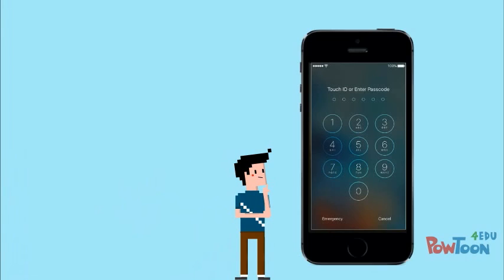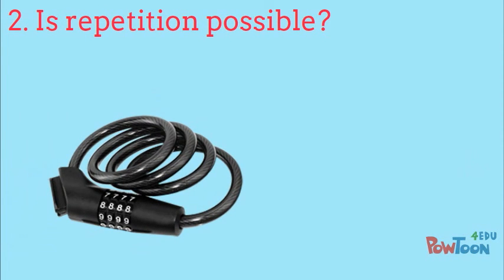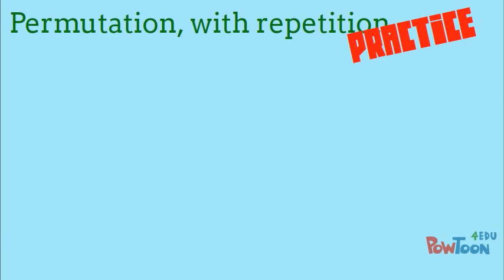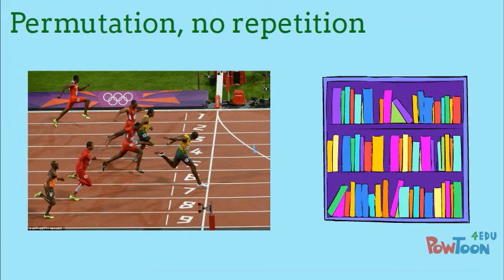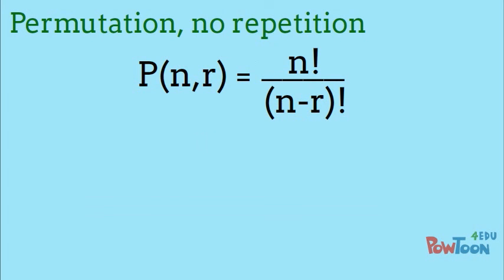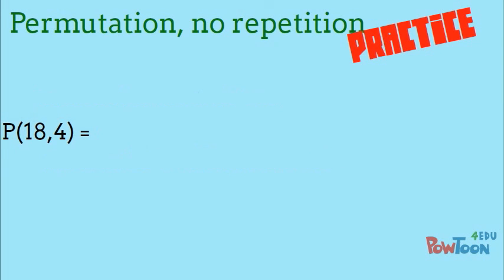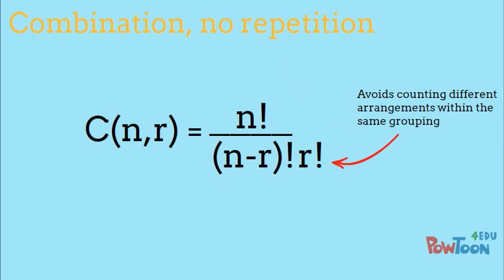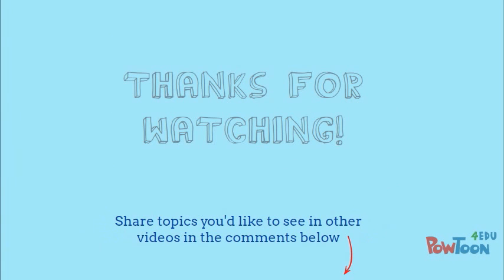How to Calculate Permutations and Combinations - Probability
Animated explanation of how to calculate permutations with repetition, permutations without repetition, and combinations without repetition. Useful when trying to calculate probabilities.

How much more secure is a 6-digit passcode than a 4-digit passcode?

How many different two-card hands could you get in Texas Hold ‘em?

How many different outcomes are there for the 100m final?

All of these questions can be answered using permutations and combinations, which are part of the field of mathematics awesomely called combinatorics and less awesome called counting.

When working with permutations and combinations, we need to ask two questions to begin solving the problem: “Does order matter?” and “Is repetition possible?”